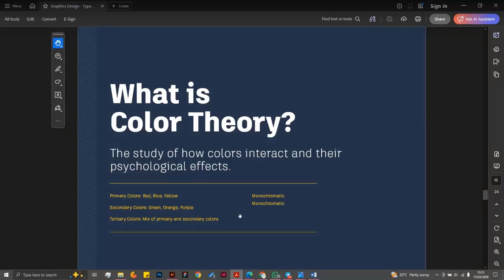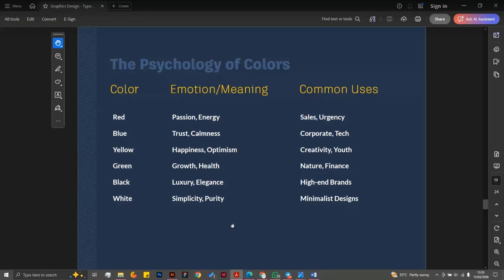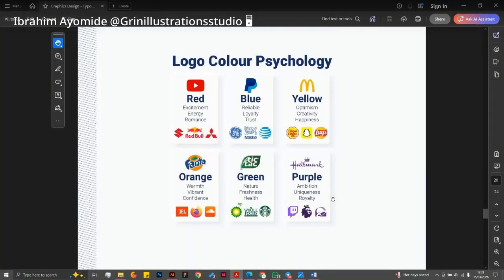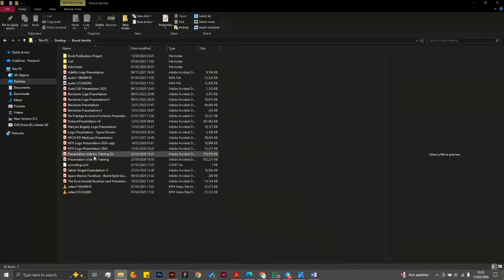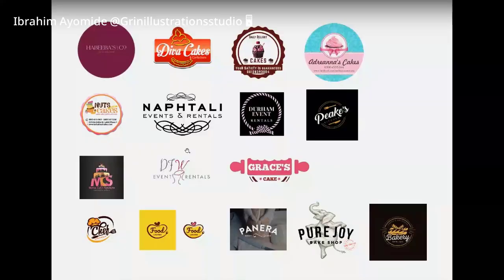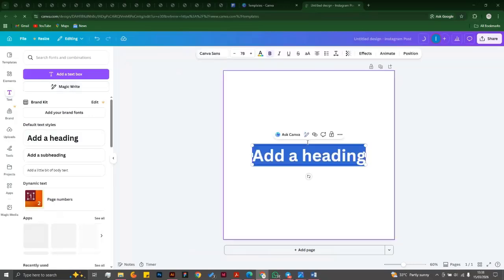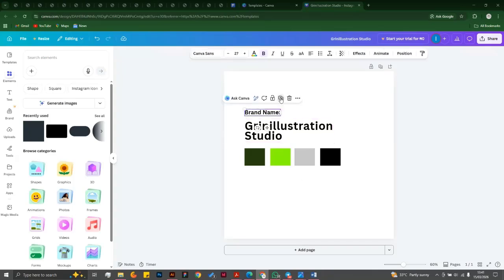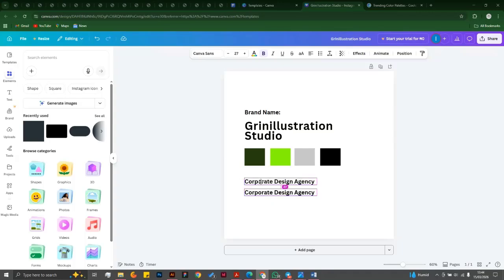Stop Guessing Colors! Learn This as a Beginner Designer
Struggling to choose the right colors for your designs?

In this video, you’ll learn everything you need to know about color as a beginner graphic designer, including how to combine colors, create harmony, and make your designs stand out using Canva or any design tool.

Understanding color is one of the most important skills in graphic design—and this guide breaks it down in a simple and practical way.

✔ What color theory is
✔ Primary, secondary, and tertiary colors
✔ How to combine colors effectively
✔ Color harmony (complementary, analogous, etc.)
✔ How colors affect emotions and perception
✔ Tips for choosing colors like a professional designer

Perfect For

• Students learning design
• Content creators
• Brand designers
• Anyone interested in visual design